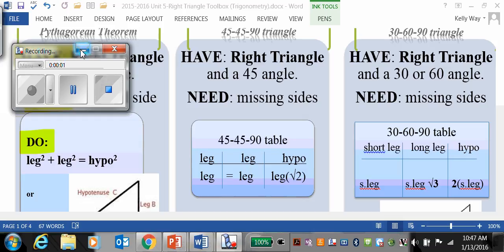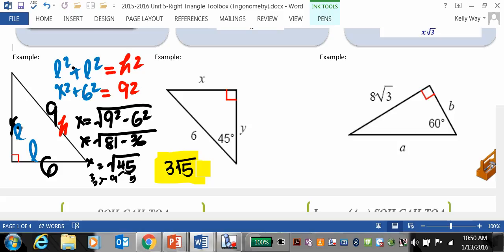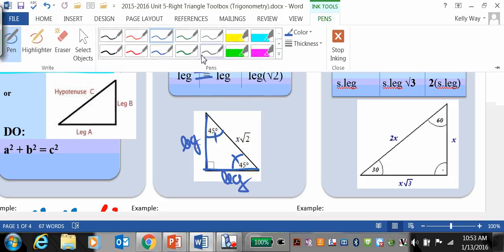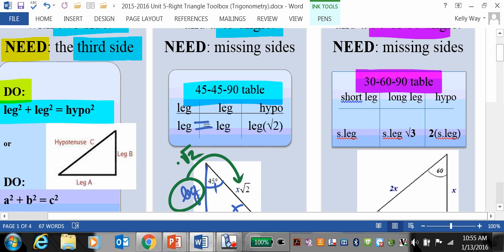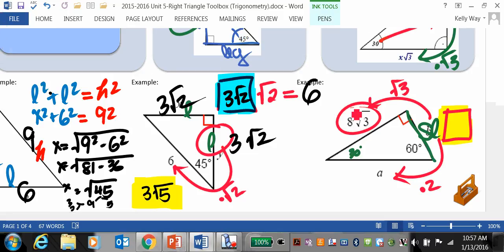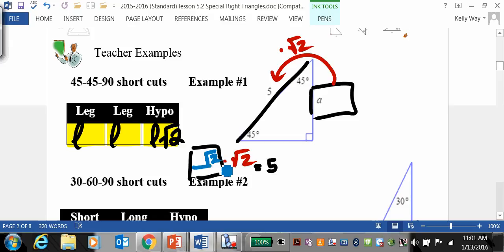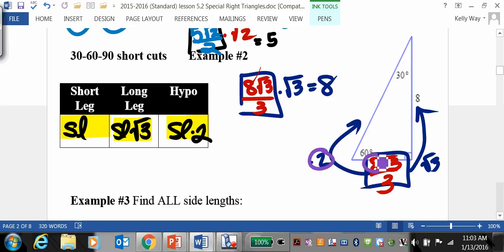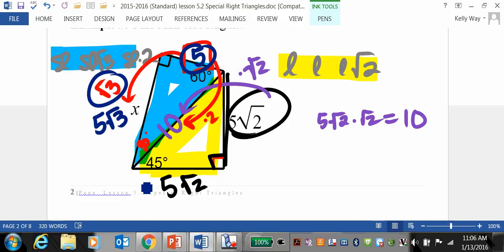Teacher Summary 5 2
Special Right Triangle Introduction